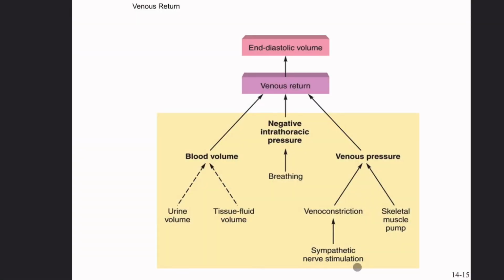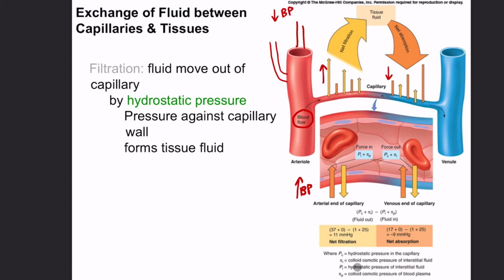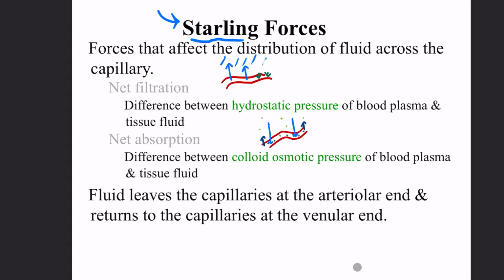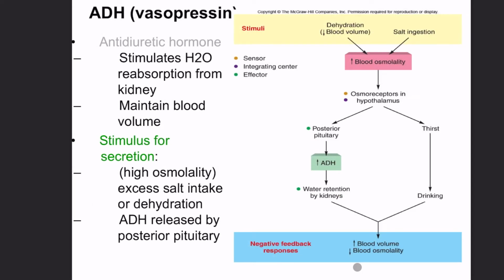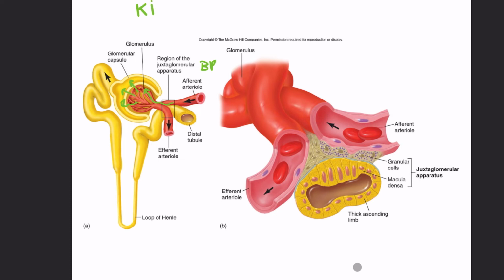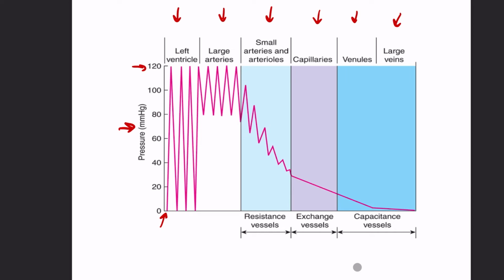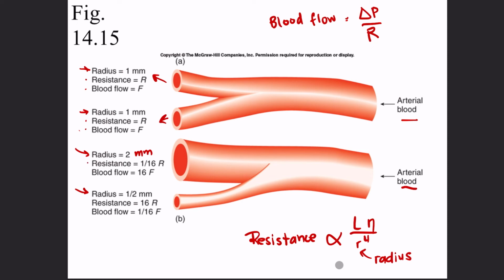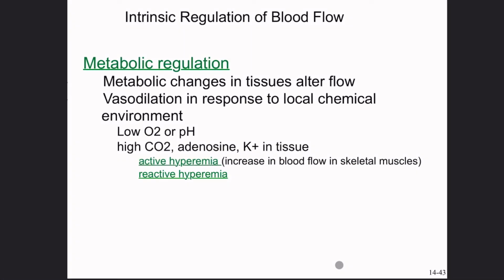Regulation of Blood Volume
In this video, we discuss Starling Forces, hormones that regulate blood volume, and effect of blood pressure.